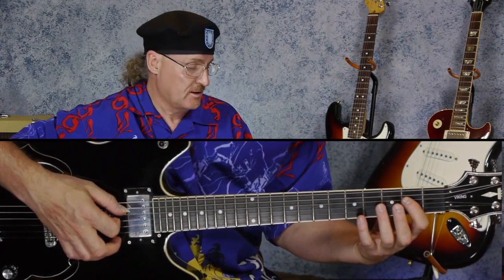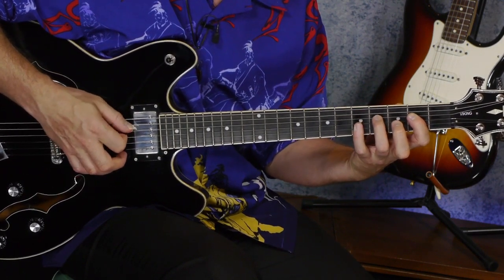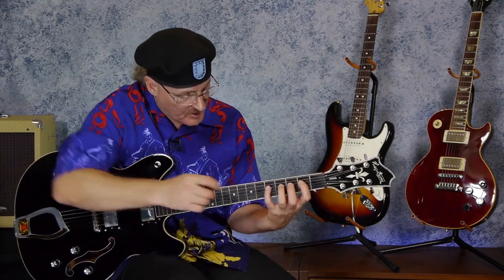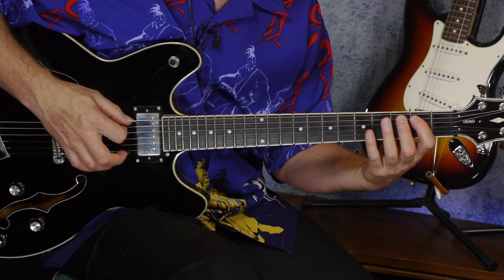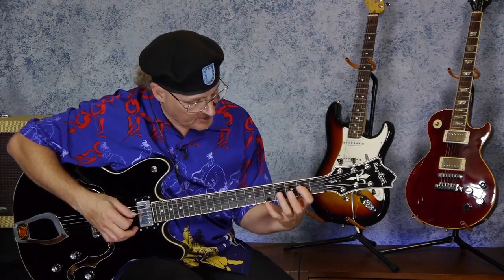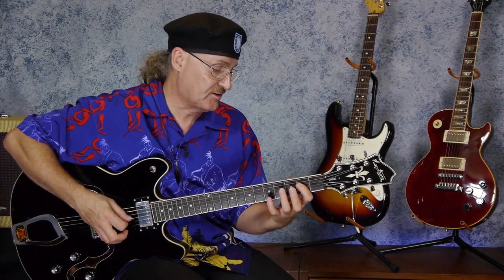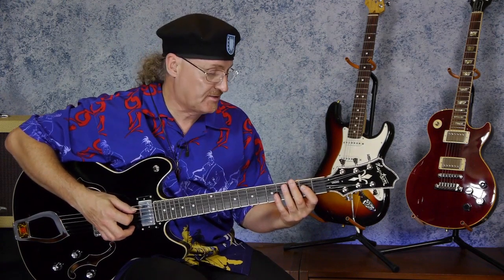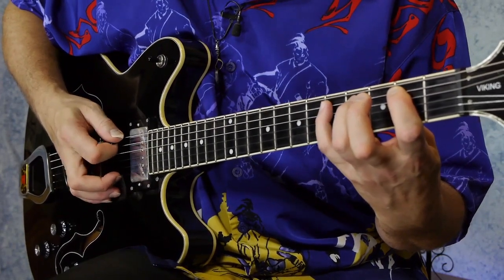3-Finger Blues For Beginners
You've got 1 Finger Blues. You've got 2 Finger Blues. Now it's time for THREE — and this is where it starts to really sound like blues.

In this lesson you'll learn:
- How to add the Minor 7th with your third finger
- The same 12 bar progression, now with that bluesy tension
- Why this one note changes everything

This is the natural next step in building real blues vocabulary — one finger at a time.